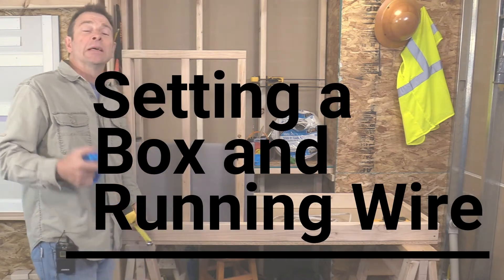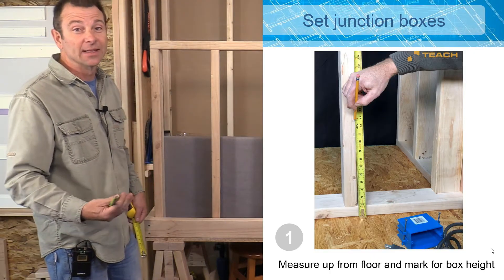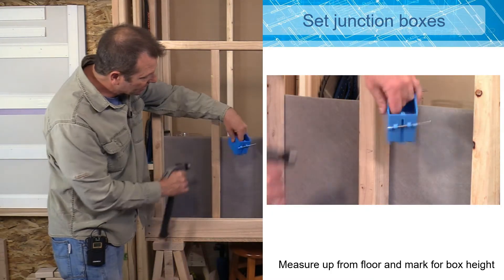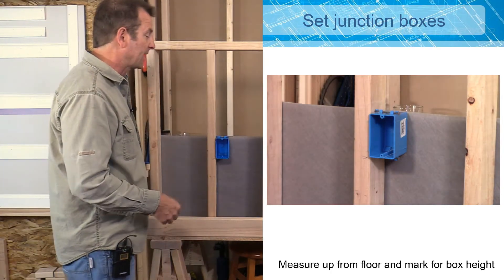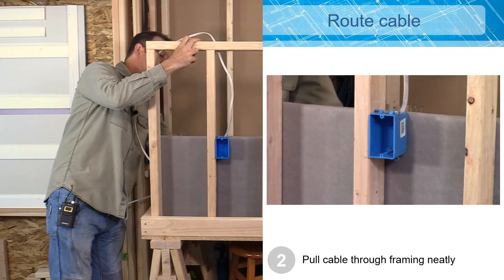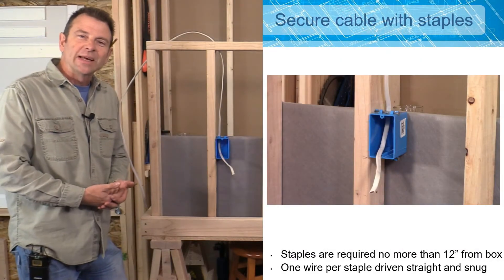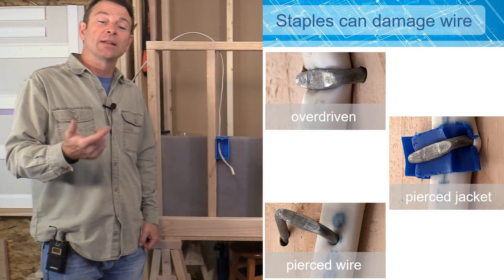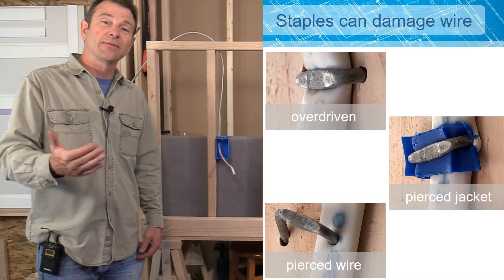Electrical Wiring Process - Part 1 - Installing a junction box and pulling wire - Come and Join us